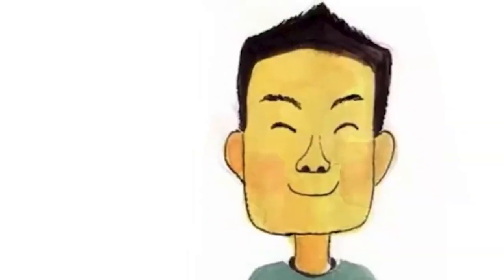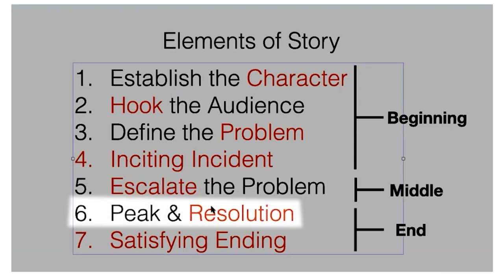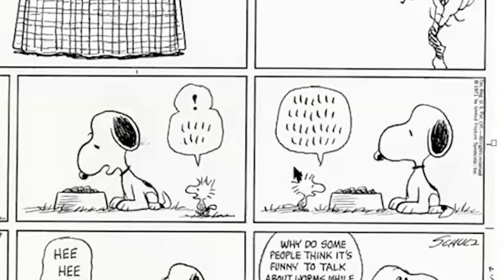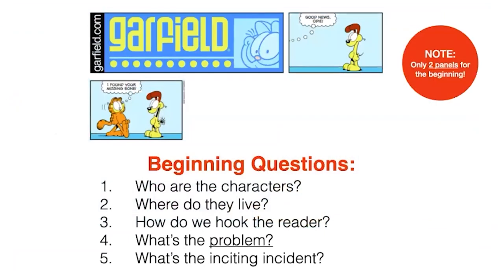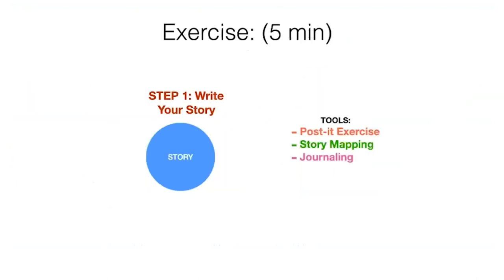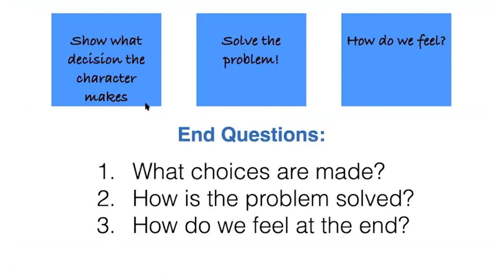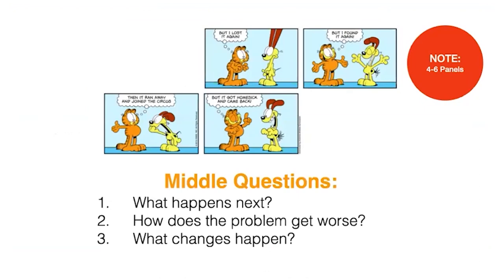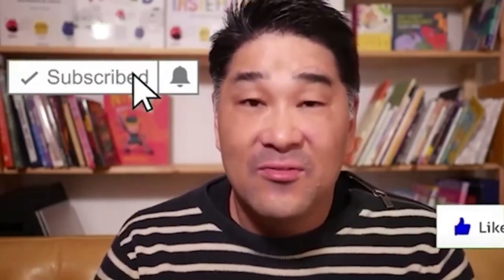Making Comics Steps by Steps